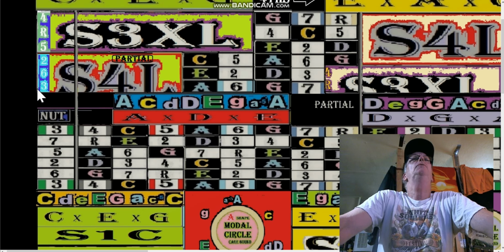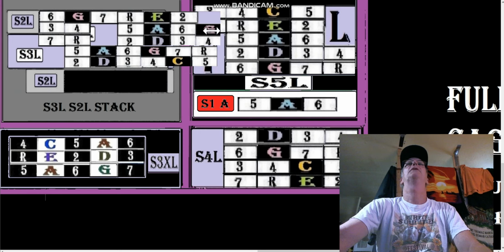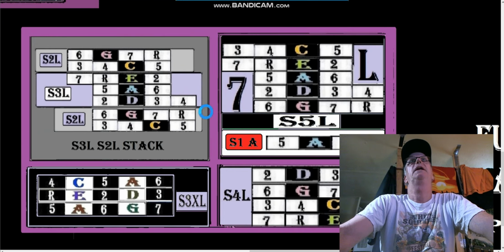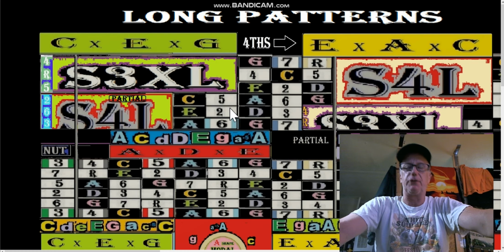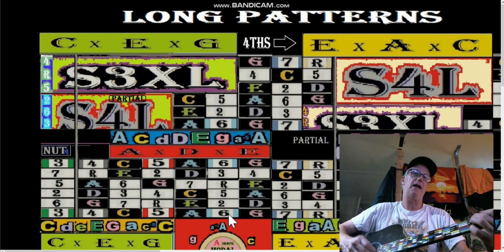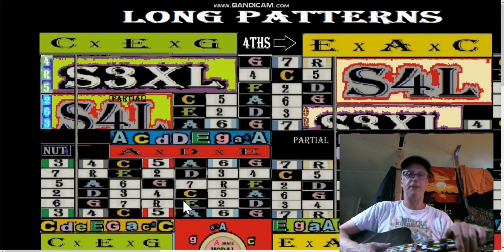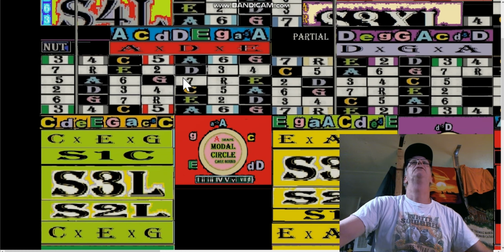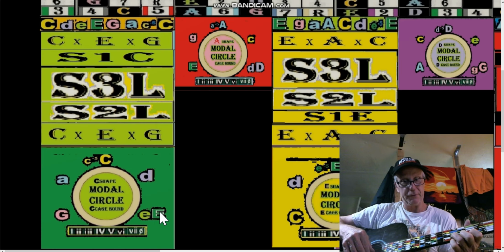Andys Free Guitar Charts Videos Lesson Charts 205 - 206. Part 4 of 8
TGIF Lesson for Chart 205 Full Long and Short CAGES (Box Bound Diatonic/Pentatonic Scales) mapped out on a super Long Fretboard
       In the this lesson we will play and learn these patterns, long and review the shorts. We will examine the modal chord shapes in the long patterns too, and the new Circle of Long Patterns. In the last lesson we played these patterns, long and reviewed the shorts and the new Circle of Long Patterns. . We will next examine the modal chord shapes in the long patterns too.
Notice that the Extra Long Patterns have long Fretnut bars thru them. (zoom in +/-) This is valuable because they can be looked at as "keys of CAGED".
Remember, what differentiates the CAGED forms from each other is their starting notes.  The C pentatonic is R23-56. The D is 23-56-R. The E is 3-56-R2. The G is 56-R23. and the A is 6-R23-5. So the CAGED scales are root pentatonic and its 4 inversions. But these positionals can also double as the "5 Keys of CAGED" when displayed across a multi-fretnut virtual fretboard like the one here. These patterns, in other words, can be used for All 5 Keys of the CAGED System, and if shifted, any of all 12 keys.
      Worthy of noting here: The Tri-pentatonic Pattern plus the Long Pattern equals the exact length of 2 CAGED short patterns, namely the short pattern plus the next CAGED pattern up. So A tri-pent + A long pattern = A tri-pent + G tri-pent. This is true for AGE and D shapes. C is similar but 1 fret short of this. It means that the same modes that can be utilized for the 2 short tri-pent patterns can be used with the long pattern. We will be doing this the next lesson.
We will see how, within 2 tri-pent short patterns we can play a perfect repeating modal triad, one note per string. So the long patterns are just really carving out more fretboard for us to play arpeggios from bottom to top string.
Rem: This s a virtual fretboard and is rolled out in 4ths to span 35 frets (0-34). This is for positional clarity. In reality with overlapping patterns, this could be reduced to half that.

For the Full length video and Full resolution charts:
Visit Andy’s Free Guitar Charts Facebook Group : Heres How:
Do the Facebook Group Page URL put-together …Simply cut and paste (into the URL from here) add group number to url